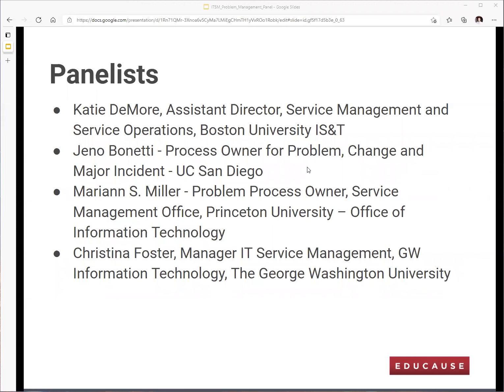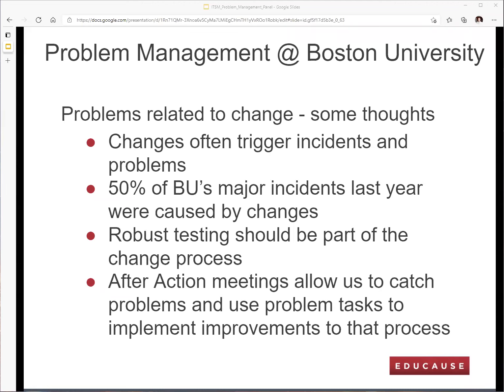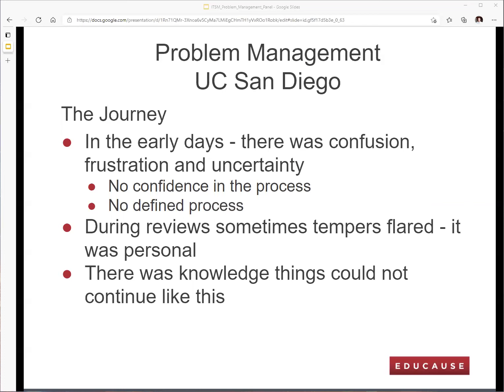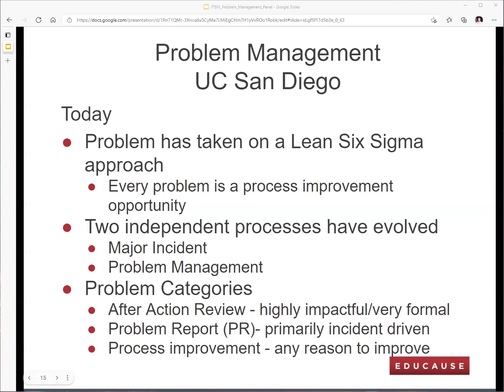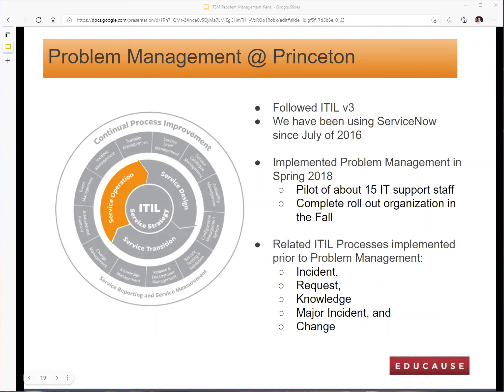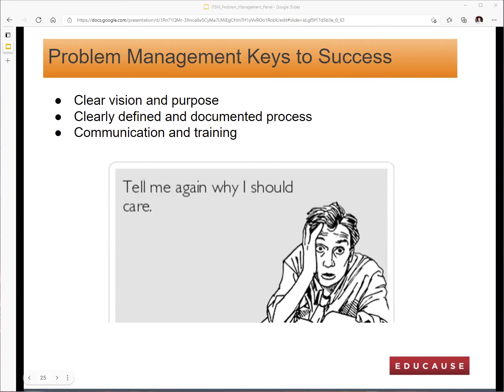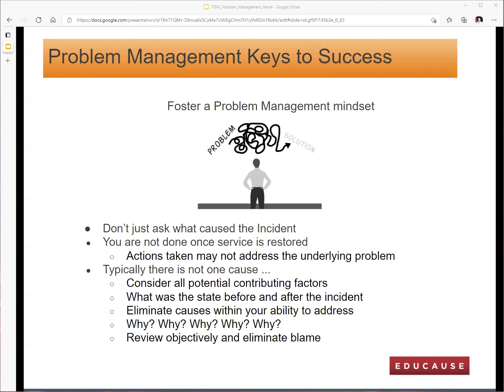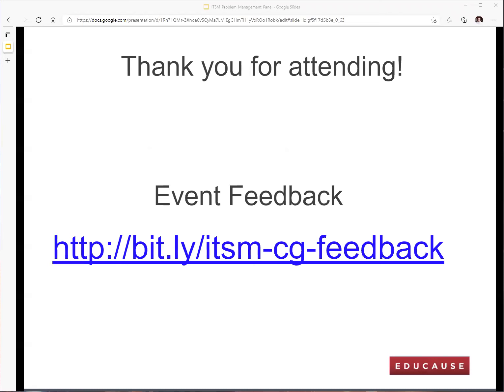15OCT2021 Problem Panel Discussion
EDUCAUSE ITSM CG presents: Problem Management Panel